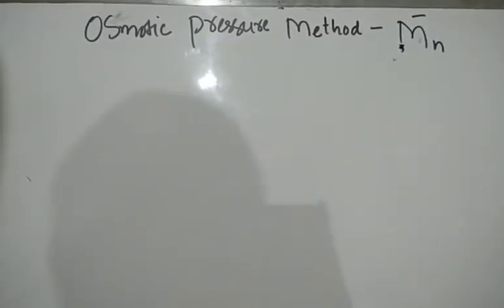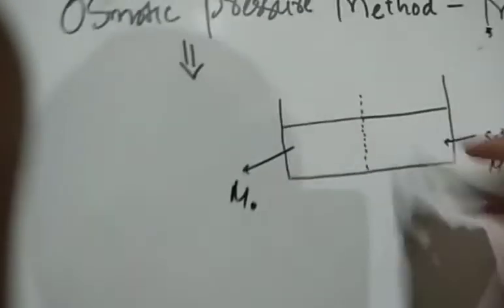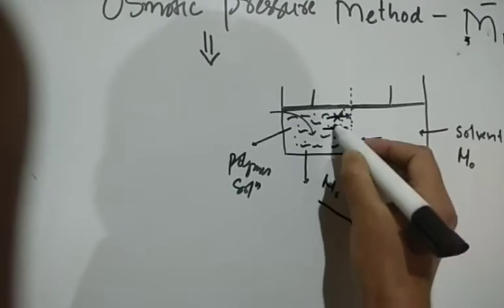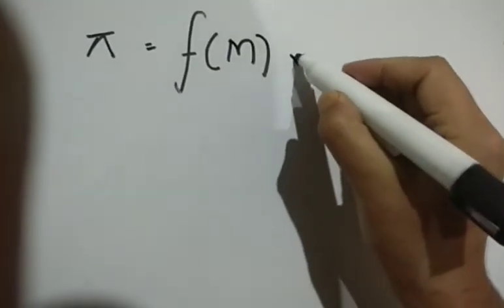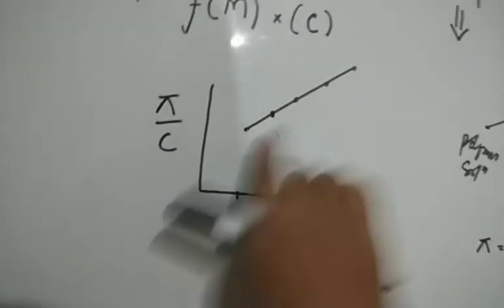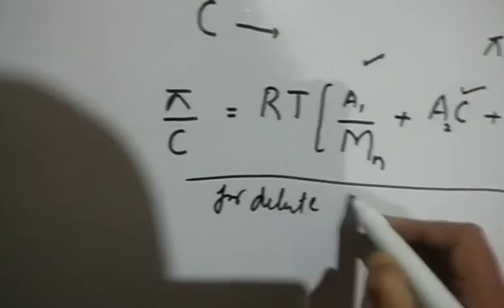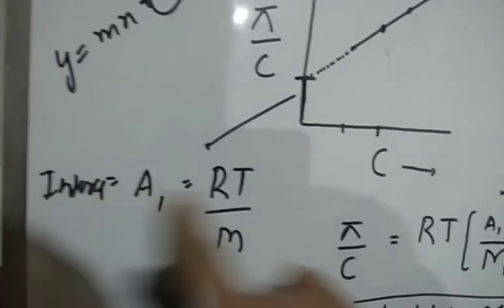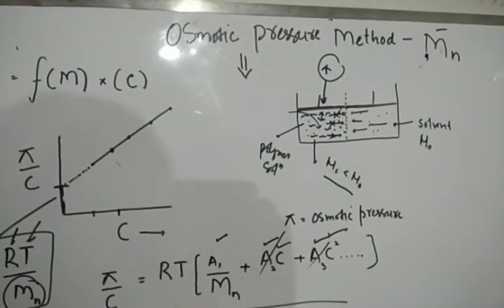OSMOMETRY/Molecular mass/Polymers/B.Sc II Concise Notes II Pdf link in description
DOWNLOAD LINK